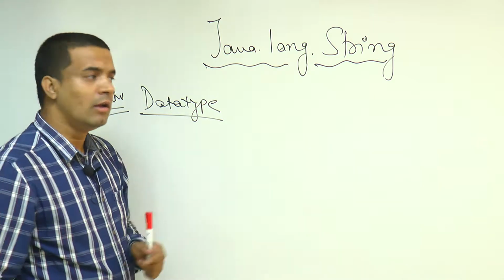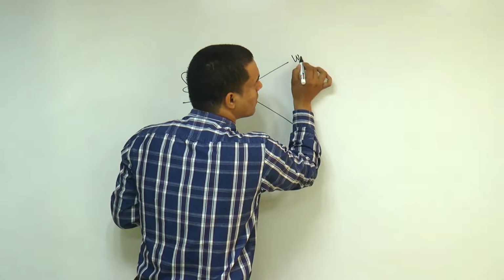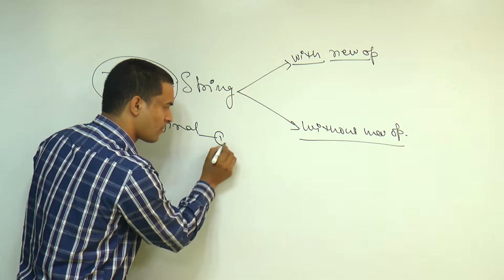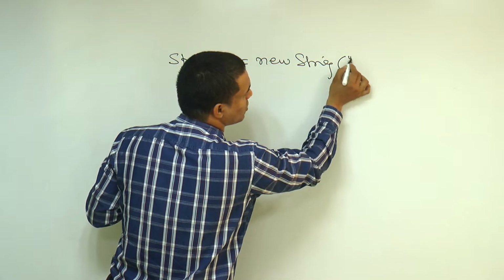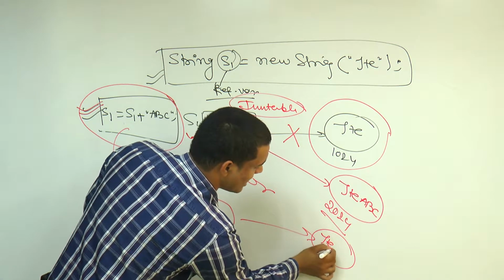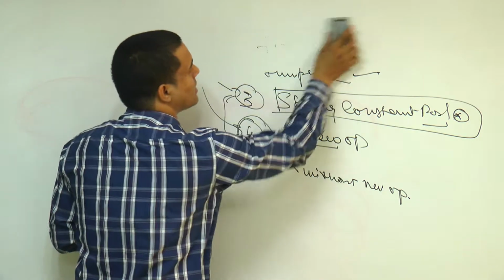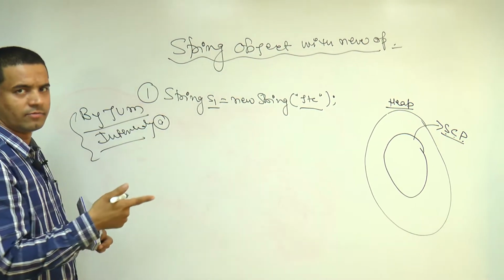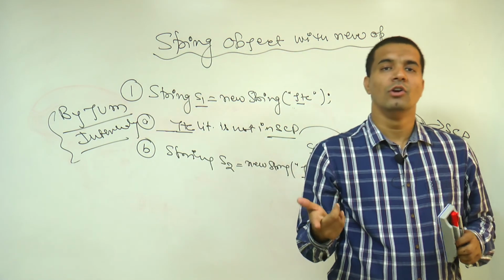String Object Creation and String constant pool in java video by som sir part-1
In This tutorials  String class Object creation with new and without new operator in java  also String Constant pool in java  complete   video  explanation in java with example . Java Training Center (JTC) is specialized for java / j2ee Training only with Real Time Experts.